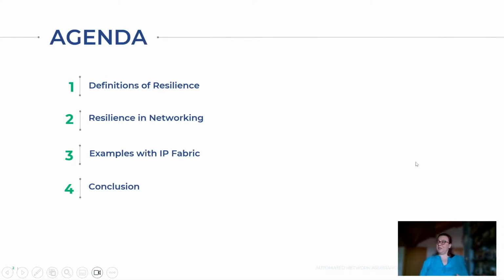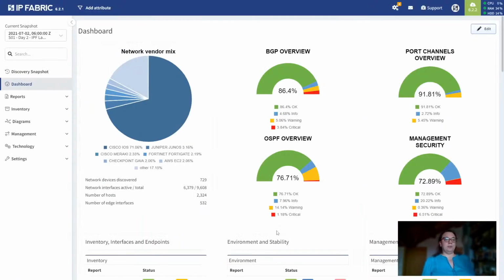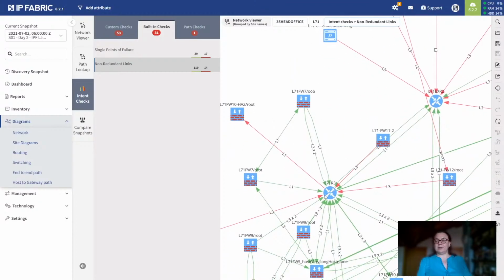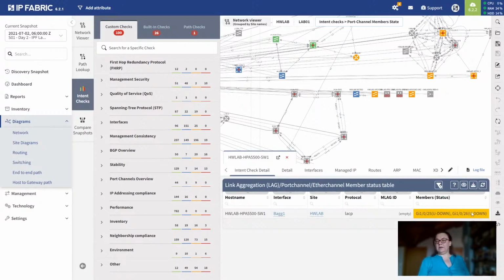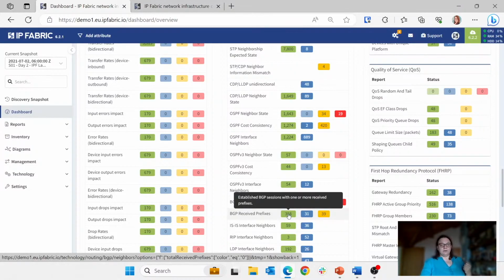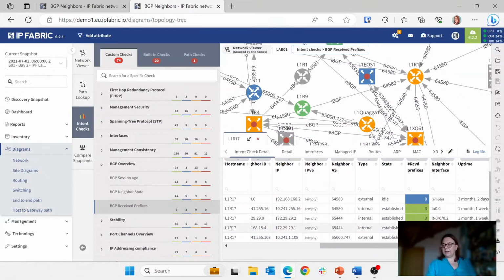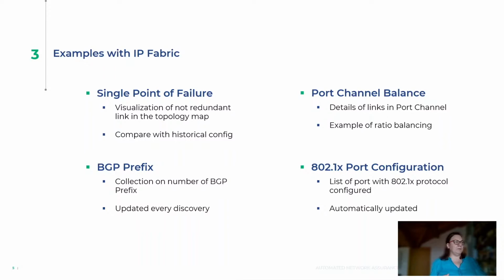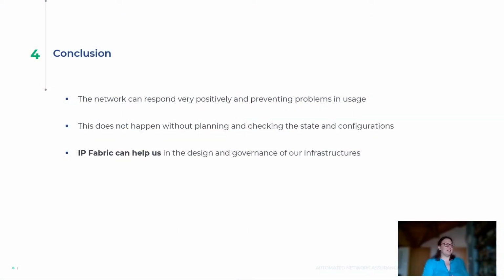TechFabric 6 - Verifying Your Networks Resilience with IP Fabric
Join TechFabric Webinar: Verifying Your Network Resilience with IP Fabric

Looking to deepen your understanding of network resilience, and wondering how to achieve it? Join us for an insightful webinar as we take an end-to-end view of the network with IP Fabric Solution Architect, Lisa Vaccarino, and identify what could lead to unwanted gaps in resilience!

In this engaging session, Lisa will walk you through practical examples and strategies that will empower you to take control of your network. In 2023, the demands on enterprise networking teams are complex and ever-growing; Lisa's extensive experience in network architecture means she can help you understand how to proactively prevent threats to your network!